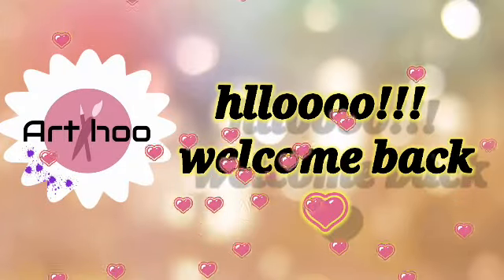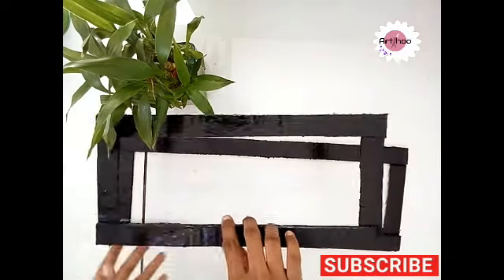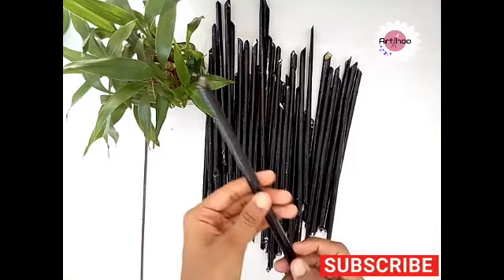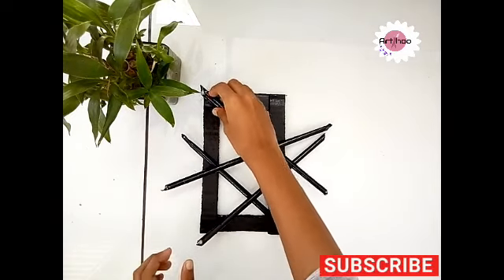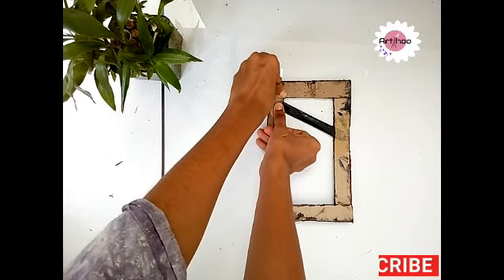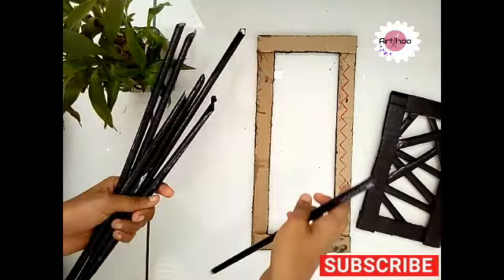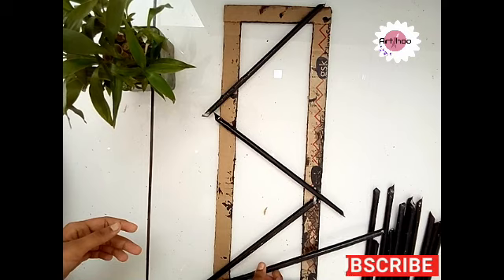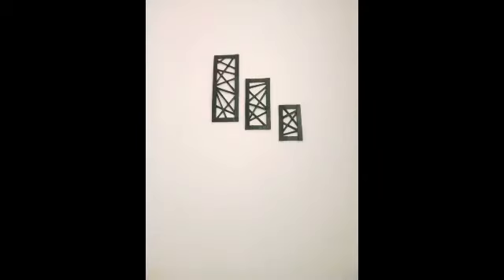DIY:walldecor with cardboard and newspaper quarantineart 😍😍😍😍😍 staircase walldecor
For all art lovers

This video shows how to make a wall decor with home available things at this period of quarantine or lockdown which enable you to create your staircase walldecor which would change the overall look of your staircase

Thankyou for watching plzzz do